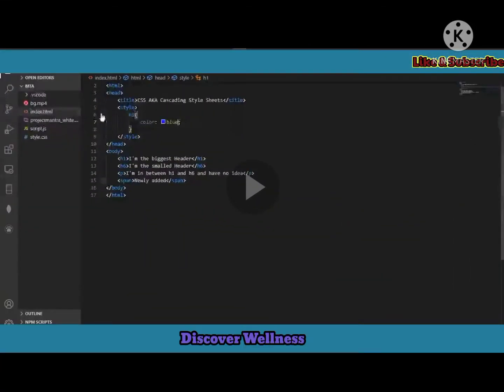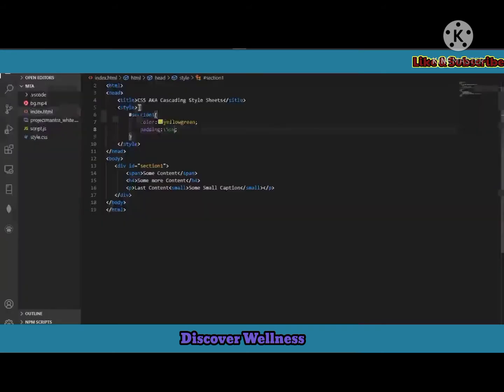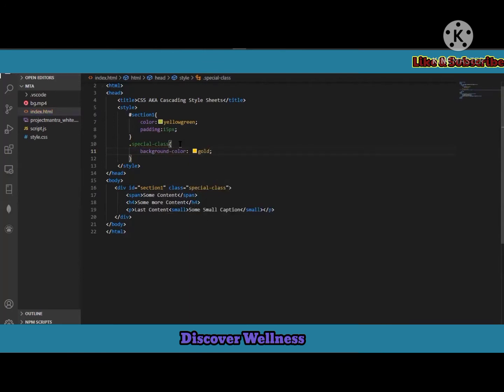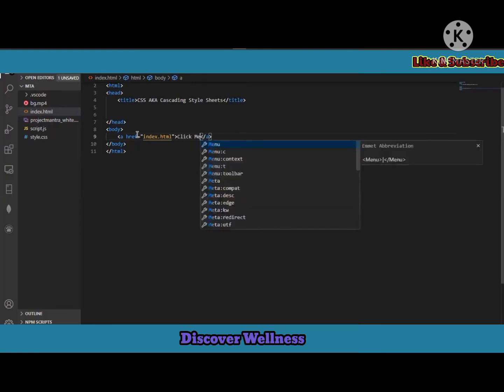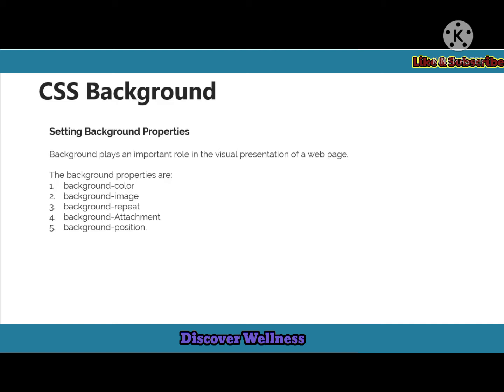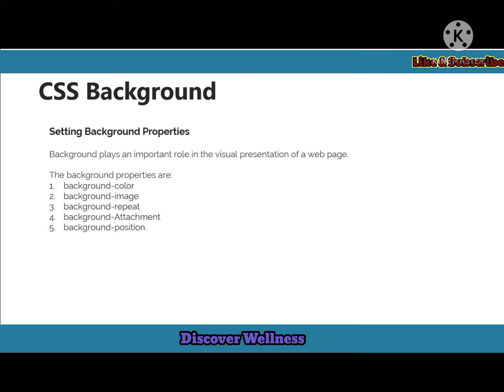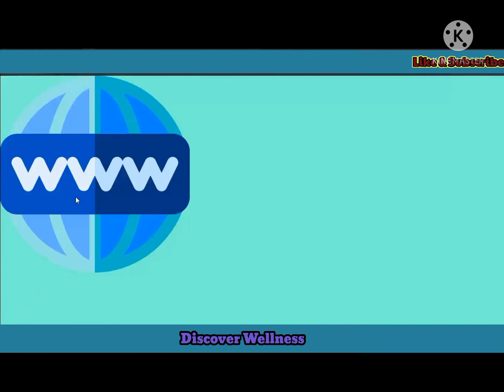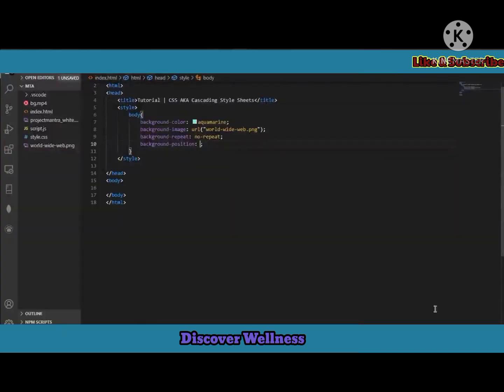Learn CSS full Tutorial | Step by step | practically source code 👍🔥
CSS Tutorial for Beginners - Learn CSS for a career in web development. This CSS tutorial teaches you everything you need to get started. 🔥 Get the complete CSS course (zero to hero)